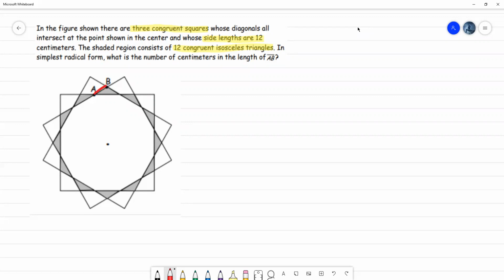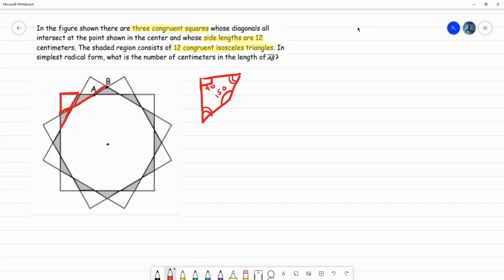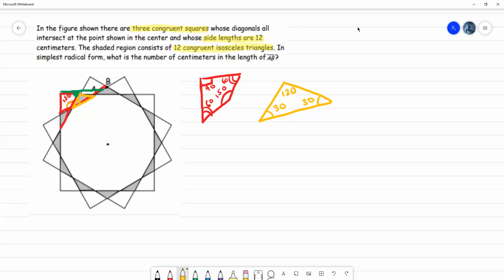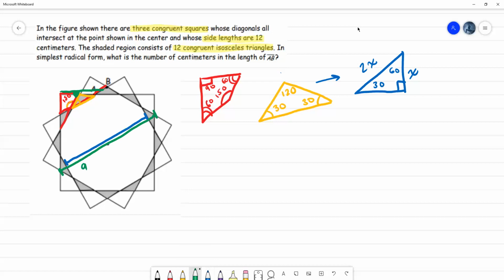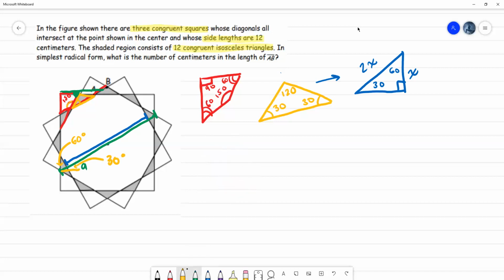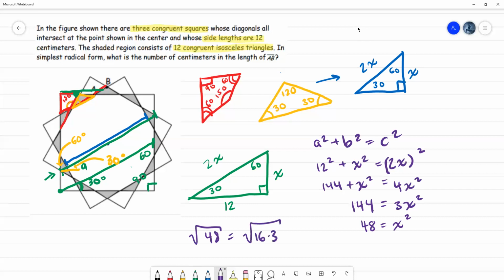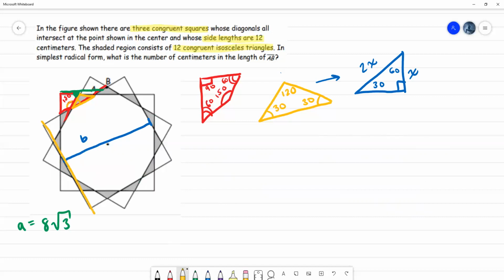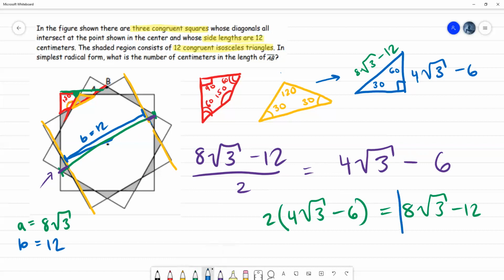Finding the SIDE LENGTH of one of the Shaded ISOSCELES Triangles in the Following Diagram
Hi welcome back! In this problem, I explain how to find the SIDE LENGTH of one of the Shaded ISOSCELES Triangles in the Following Diagram. This problem requires you to know the interior angle of a Dodecagon and 30 60 90 Triangle rules.